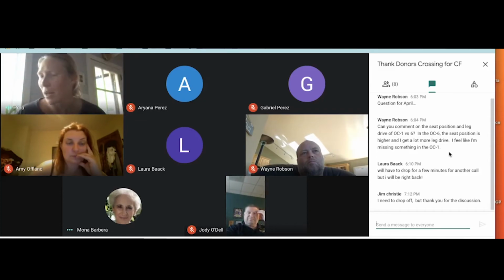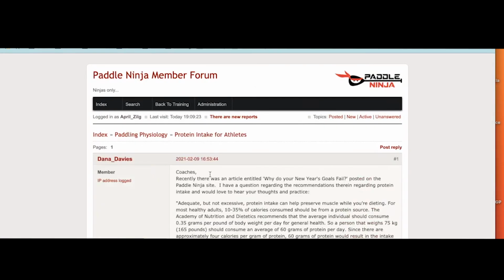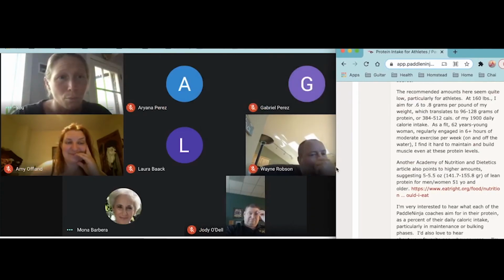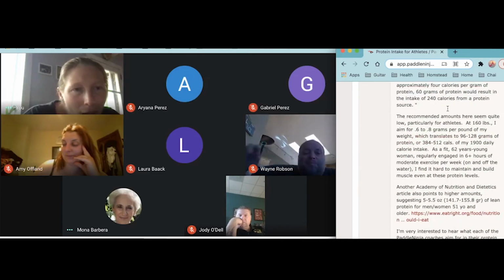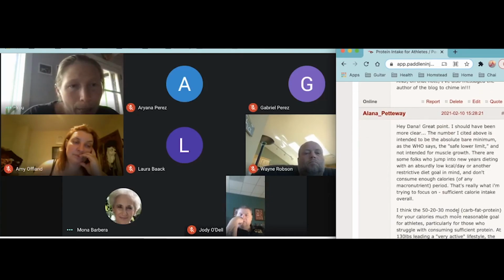Paddle Training Ask April Anything! Recording from Invite Only Session for Crossing for CF Donors